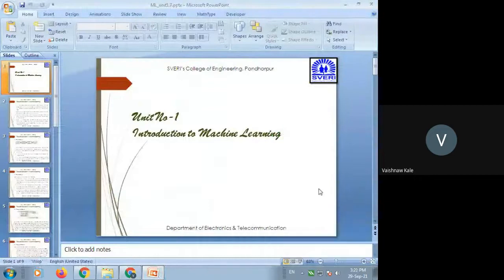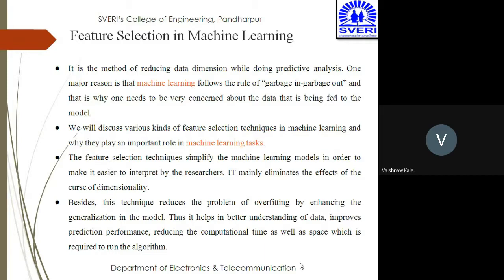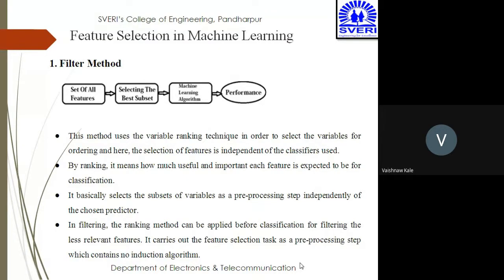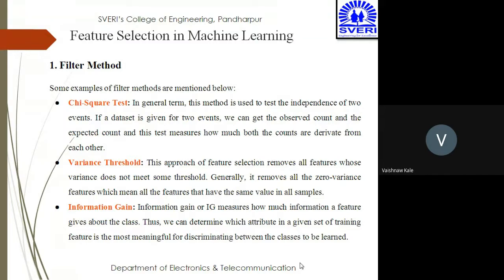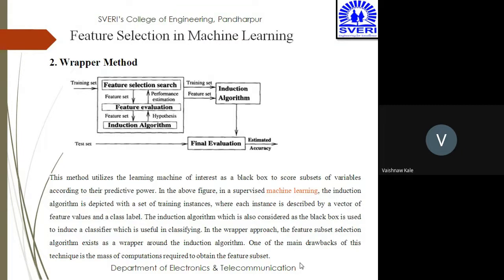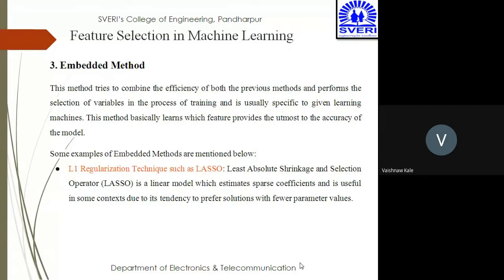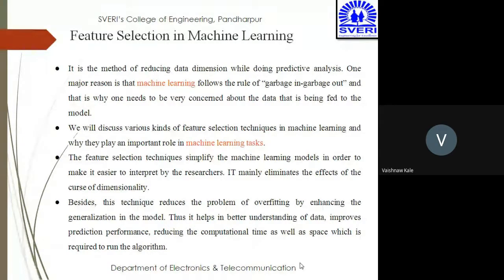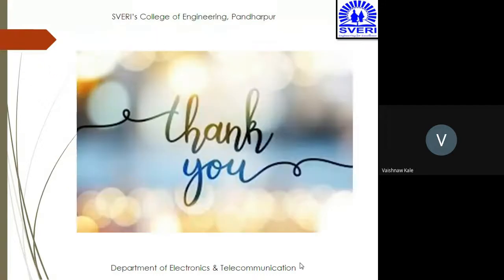ML_1.7_V.G.Kale